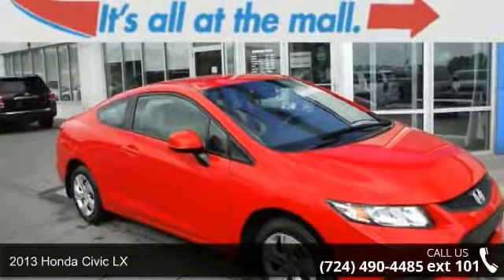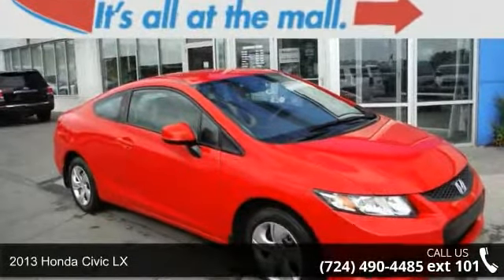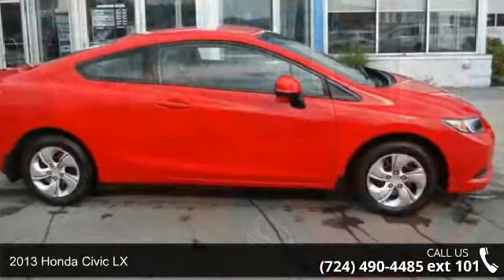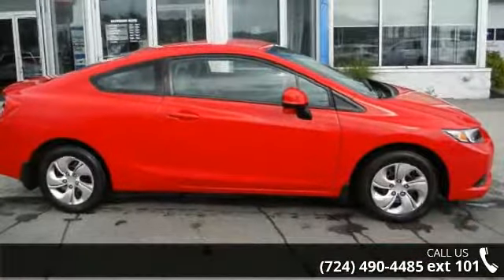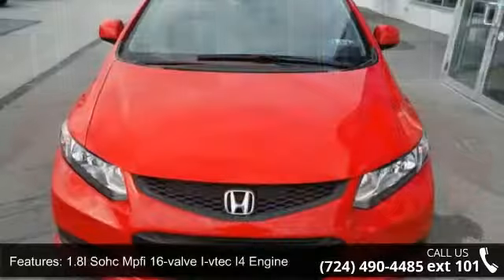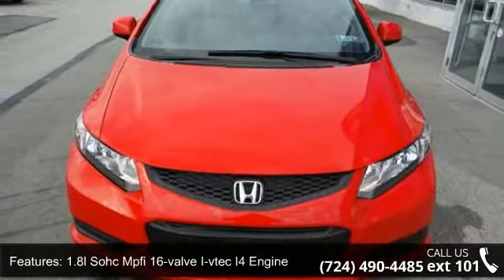2013 Honda Civic LX - Washington Honda - Washington, PA 1...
2013 Honda Civic LX Condition: Used Mileage: 39121 Transmission: 5-Speed Automatic Exterior Color: Red Interior Color: Black Doors: 2 Stock